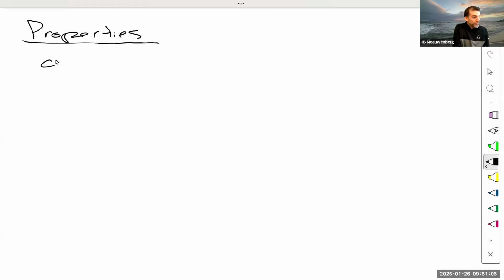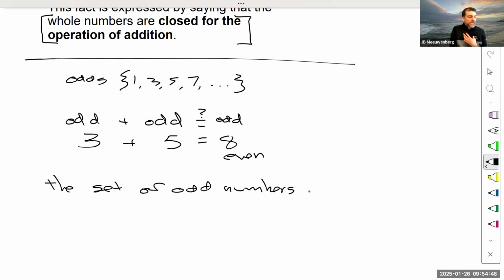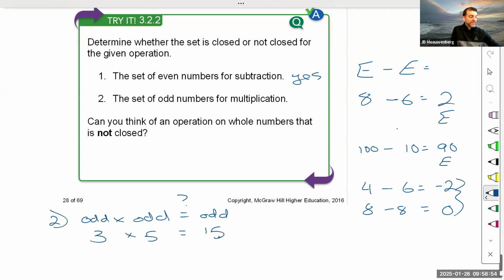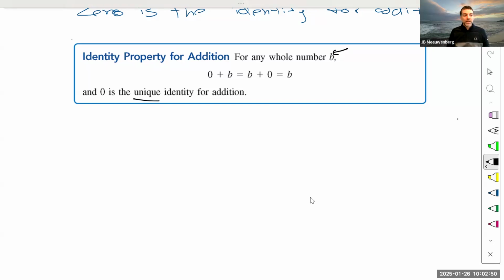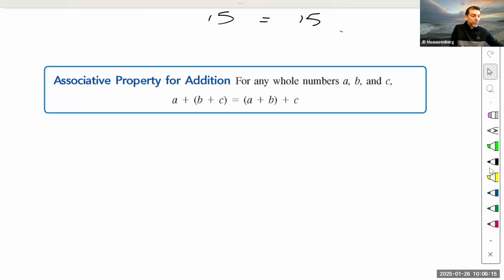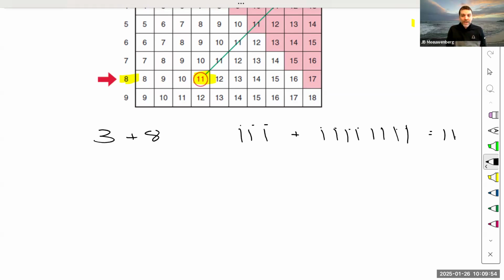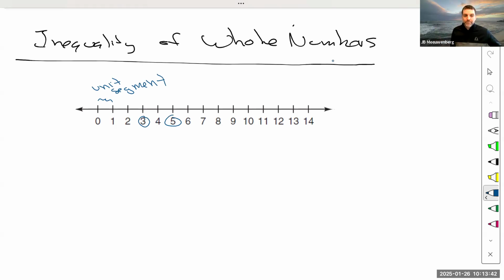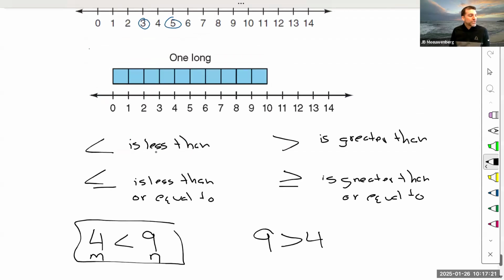3.2b - Whole Numbers (Math 105, Math for Elementary Teachers)